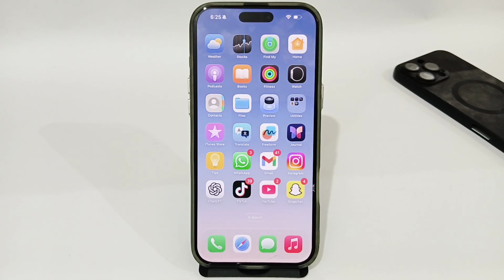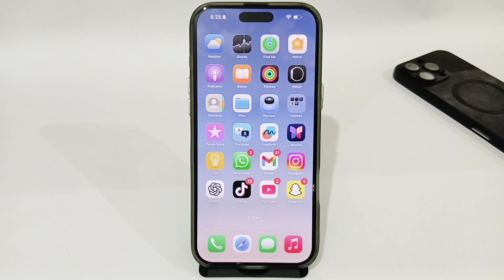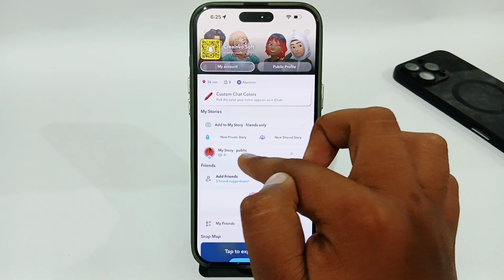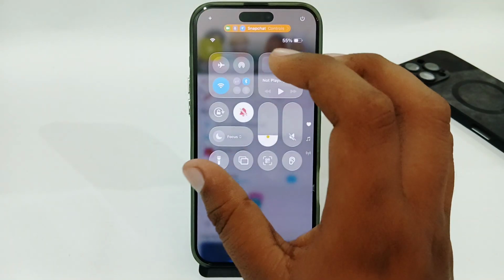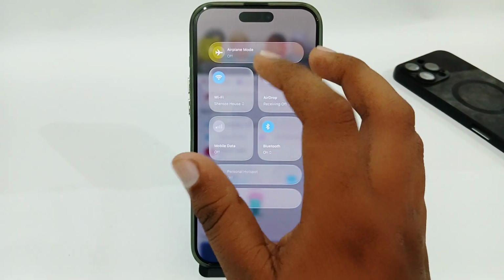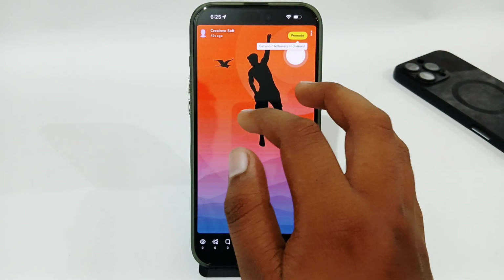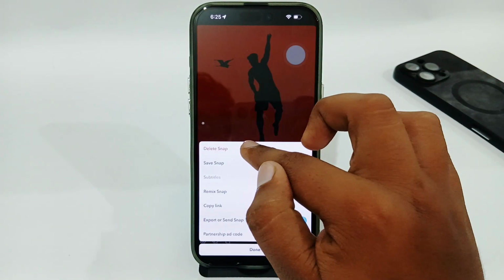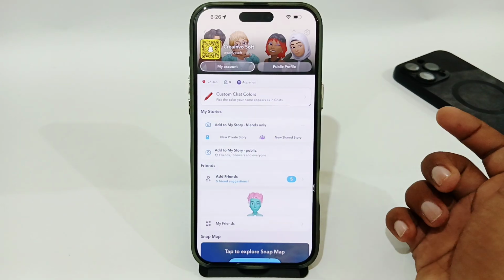How to Delete Your Snapchat Story (Full Update)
Posted something on your Snapchat Story and want to delete it? Whether it was a mistake or just something you changed your mind about, this quick tutorial shows how to delete a Snapchat Story snap — step-by-step.

✅ In this video you’ll learn:

How to delete a single snap from your Story

How to delete your entire Snapchat Story

What happens when you delete a Story (is it gone for everyone?)

How to check if someone already saw it

⚠️ Important: If someone already viewed the Story before deletion, Snapchat won’t erase their memory — but it will disappear from your story list immediately.

📱 This works for both iPhone (iOS) and Android users.

🔹 Suggested Video Chapters (for regular YouTube videos)
0:00 Intro – Why Delete a Story?
0:25 How to View Your Story
0:40 How to Delete a Single Snap from Your Story
1:10 How to Delete the Entire Story
1:30 What Happens After Deletion
2:00 Story Privacy Tips & Outro

🔹 Hashtags (Add 5–8 of These)

🔹 Pinned Comment (Engagement Boost)

🗑️ Accidentally posted something on your Story? These steps will help you delete it fast — even if someone already saw it.
💬 Drop a comment if you want help managing your Story privacy settings too!

🔹 Thumbnail Text Ideas (Short, Bold)

“Delete Your Snapchat Story 🗑️”

“Posted By Mistake? REMOVE IT”

“Snapchat Story: How to Undo It”

“Story Delete Trick (2025)”

Would you like a Shorts version of this (under 60s script + caption), or a voiceover script for a full video? Let me know — I’ll tailor it to your content style.